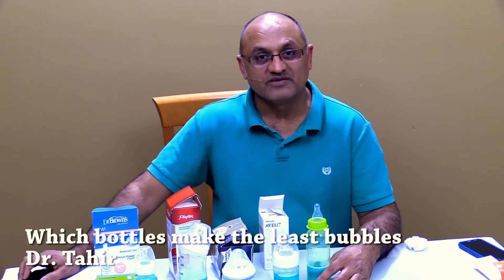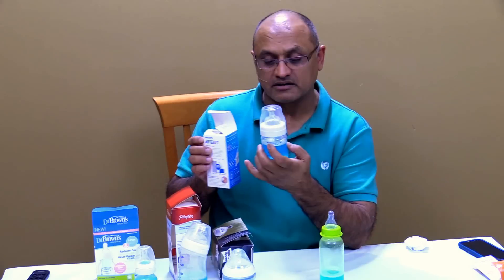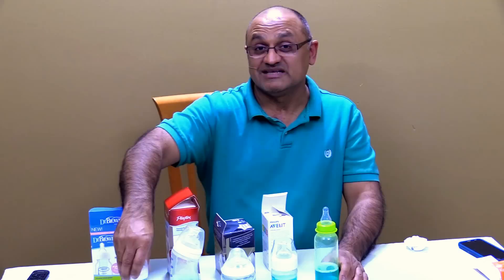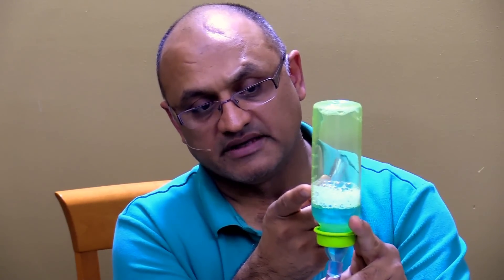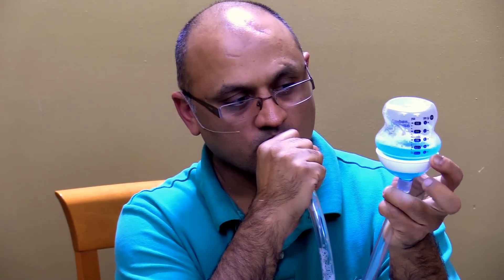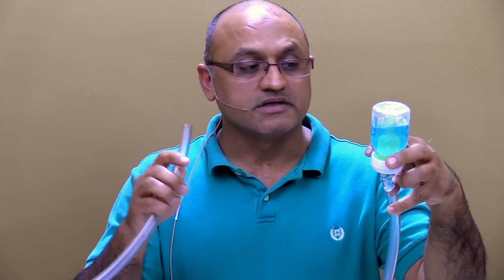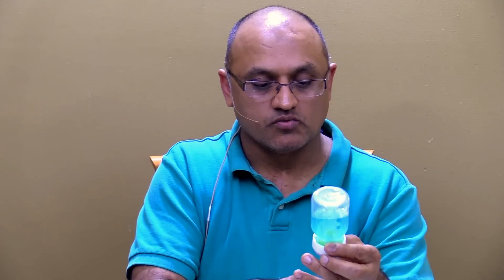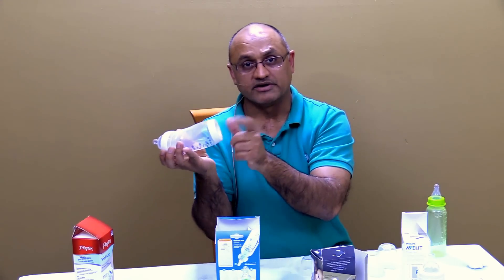Which baby bottle will make the least bubbles in the milk?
Bubbles and babies are a bad mix! You will want to select a bottle which minimizes bubbles. These will be bottles which have a vent which lets air in without the air going through the milk.